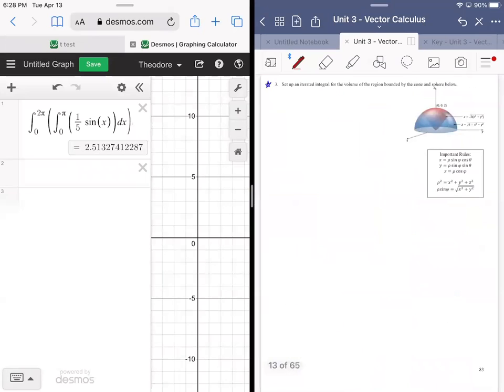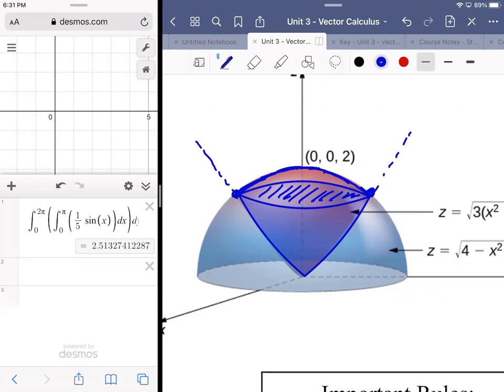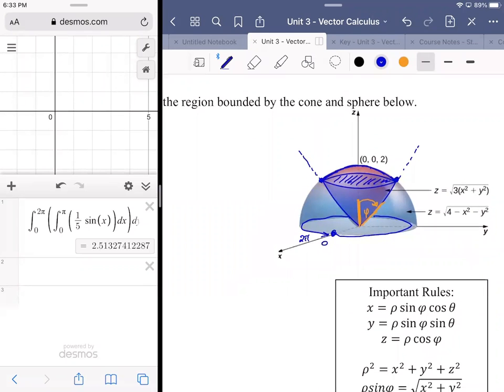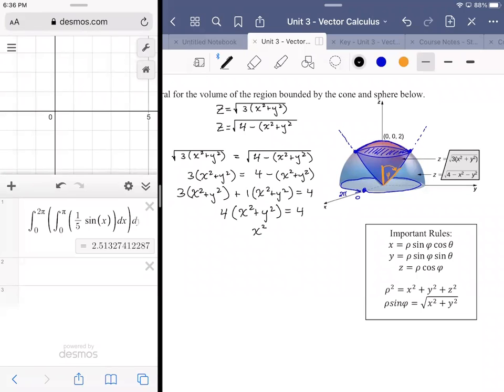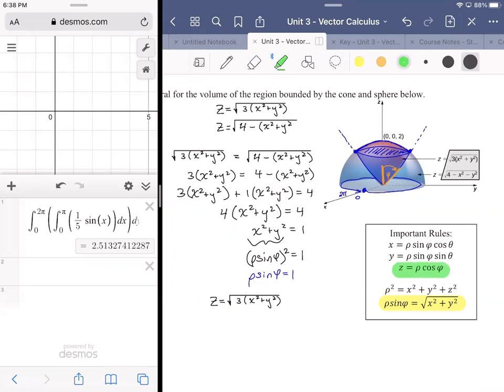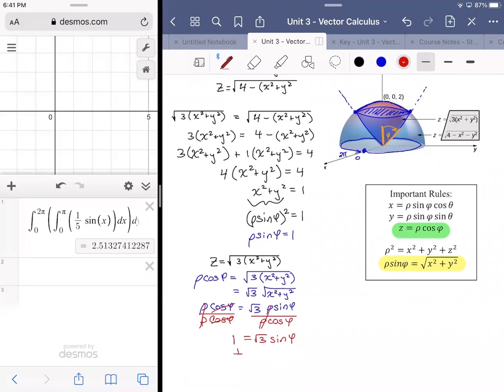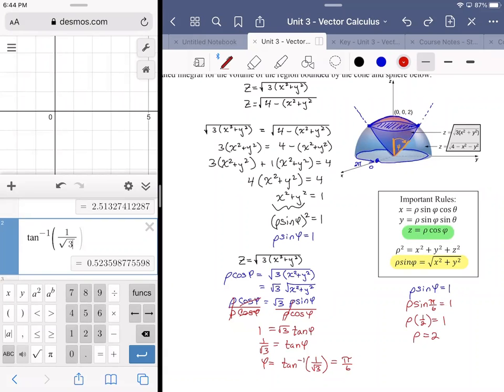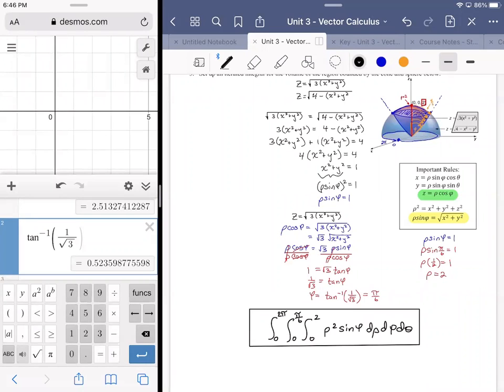Calc 3 Unit 3 p83